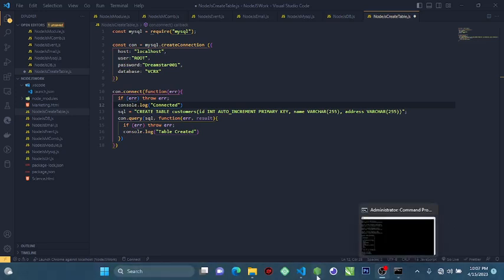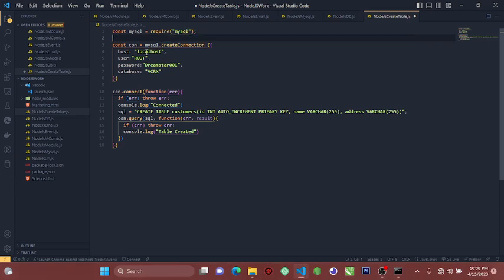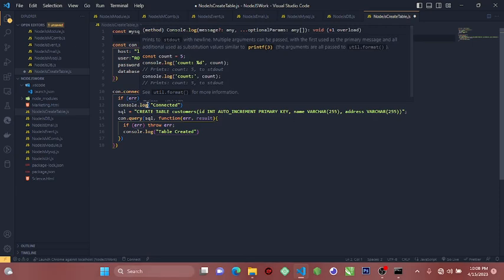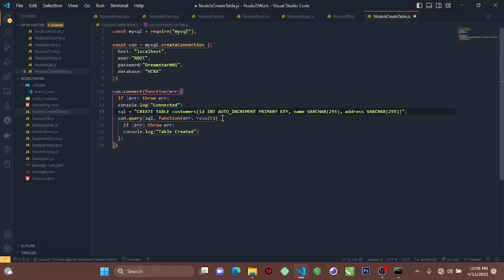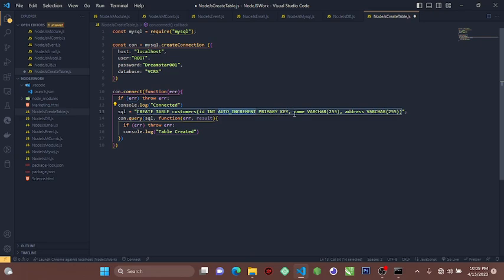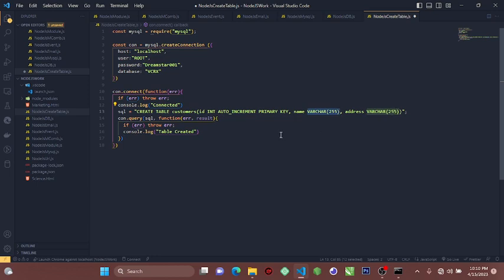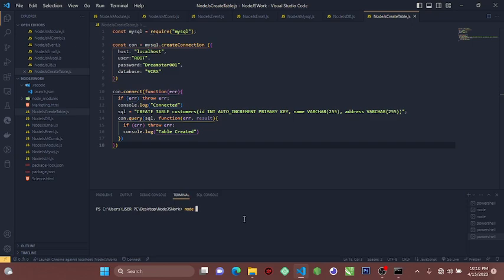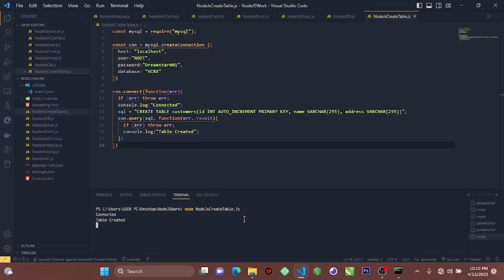8 NodeJs Create Tables